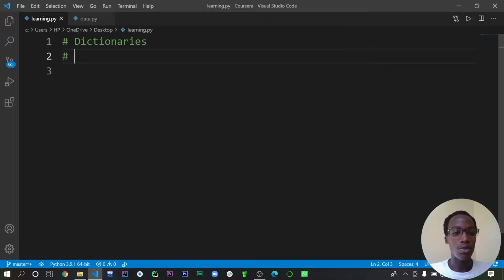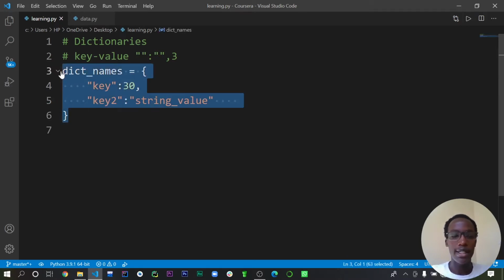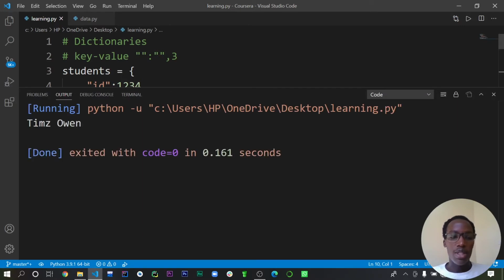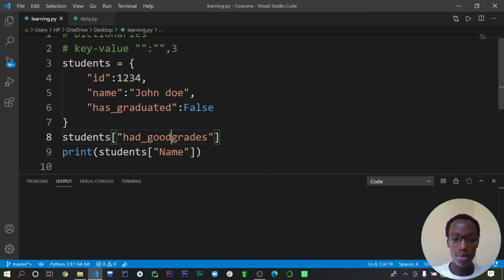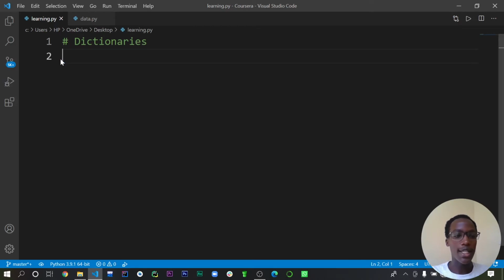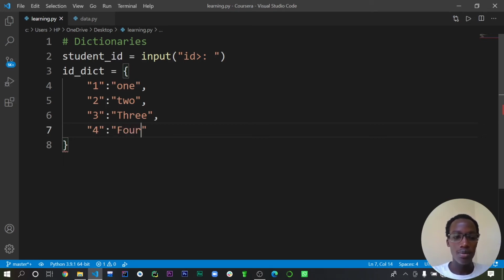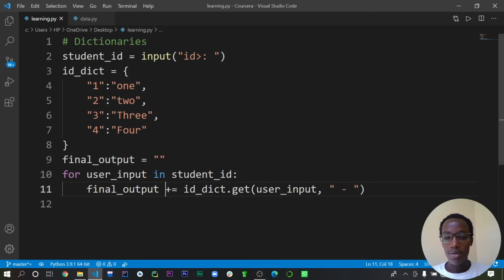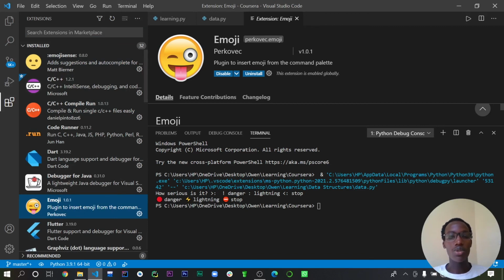Lesson 7 Python Dictionaries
Dictionaries are useful in python for storing key-Value pair data for elements. Allows you to access elements mapped using keys. In this video you get to interact with them and build a simple emoji converter from a dictionary